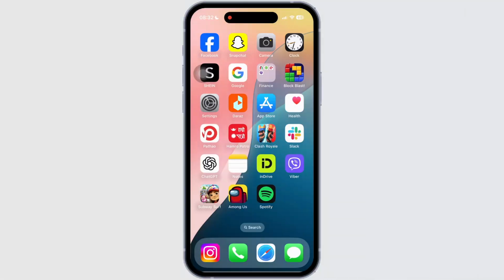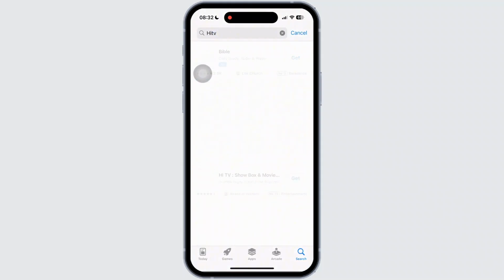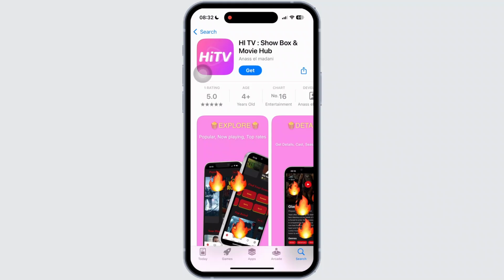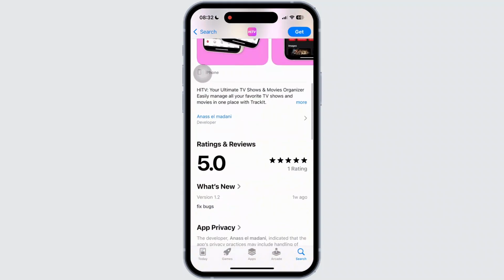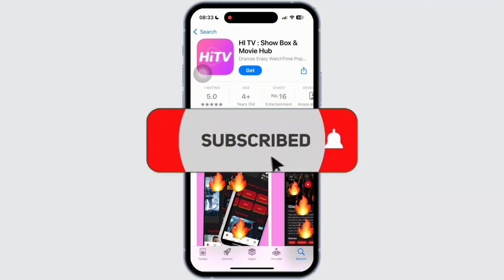How to Downlaod and Install Hi TV App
How to Download and Install Hi TV App (2025)!
Looking to get the Hi TV app on your device? This video will guide you through the process of downloading and installing the Hi TV app step-by-step. Whether you're asking, "How do I install the Hi TV app?" or need help getting it set up, this tutorial has you covered. Watch now to learn how to easily download and install the Hi TV app to enjoy all its features today!

Timestamps:

00:00 How to Download and Install Hi TV App
00:10 How Do I Install the Hi TV App?